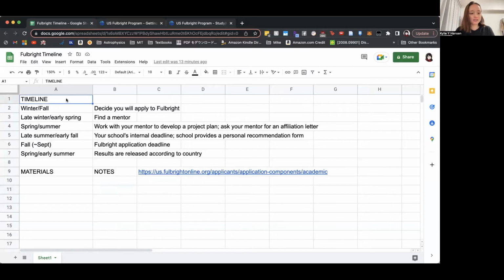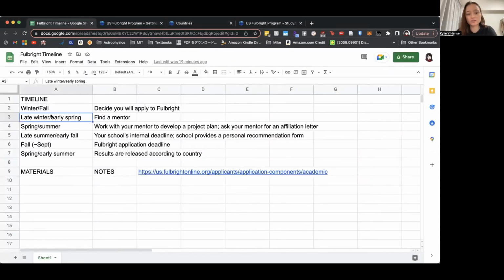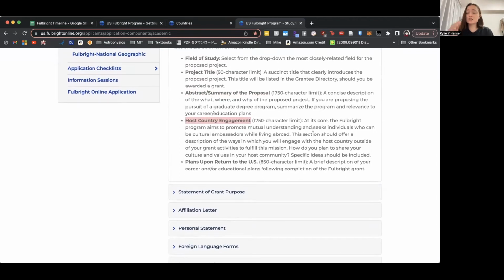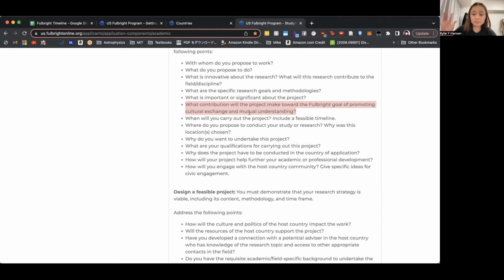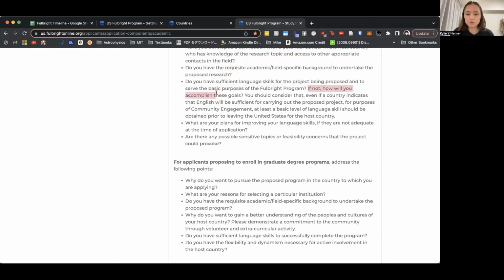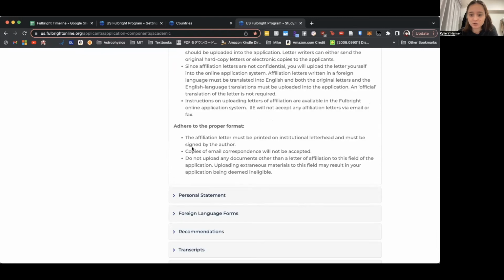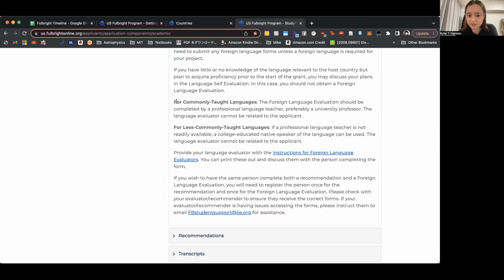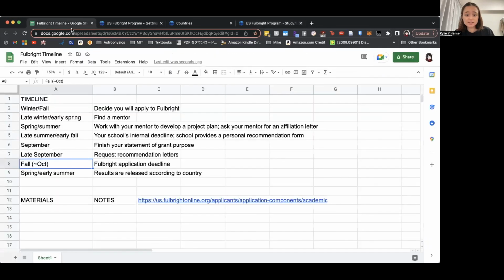How to Apply to Fulbright | by a Fulbright Fellow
Hiya! I'm Kylie, and I'm a current Fulbright Fellow who graduated from MIT. As someone who was accepted into Harvard, Stanford, MIT, and Caltech, I strive to make content about how to succeed academically, from explaining how to get into top universities to showcasing amazing academic opportunities like Fulbright! Navigating the academic world can be really confusing, and I hope to provide transparent information to clear things up, so that anyone in the world can take advantage of the opportunities there are out there.

In this video, I break down the Fulbright application process, and then go through each individual piece you'll need for the application. It's a long video meant to help individuals who are aiming to seriously apply for Fulbright.

As the video showcases, the Fulbright application is incredibly detailed and can be quite daunting. If you'd like personal help applying, consider becoming my client over